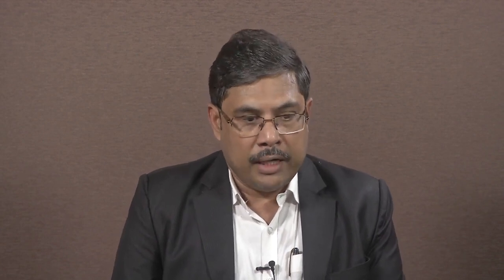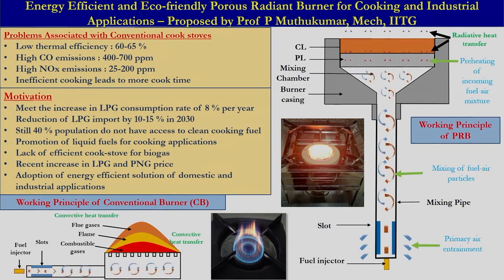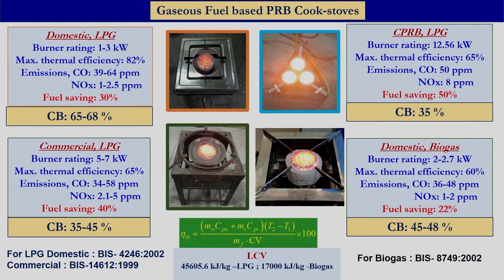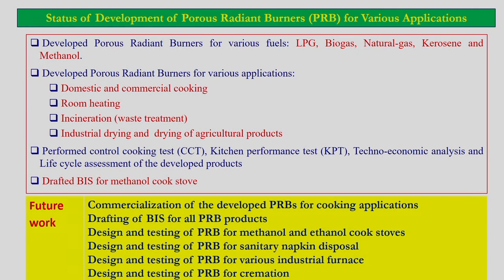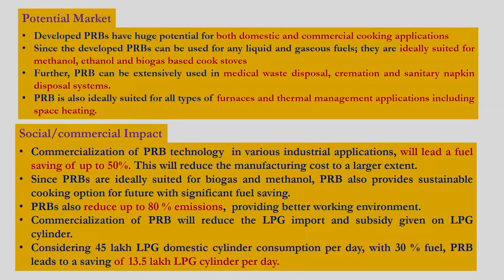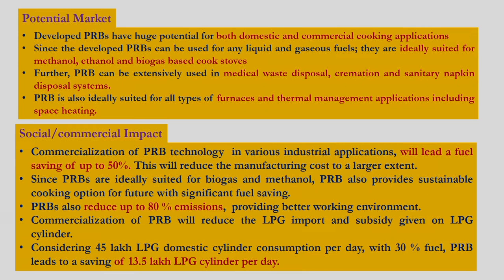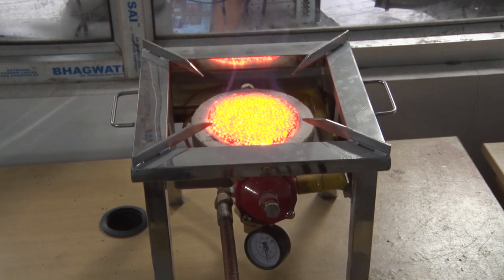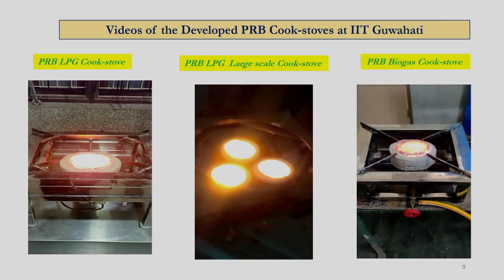Energy Efficient and Eco-friendly Porous Radiant Burner for Cooking and Industrial Applications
Stoves and many other heating devices have their problems owing to the properties of gases and heating mechanisms. Fuels can provide a lot more energy if they can be burned properly and their heat transferred efficiently. In the project, IIT Guwahati presents innovations in design and mechanics to overcome these challenges for civil and industrial uses.